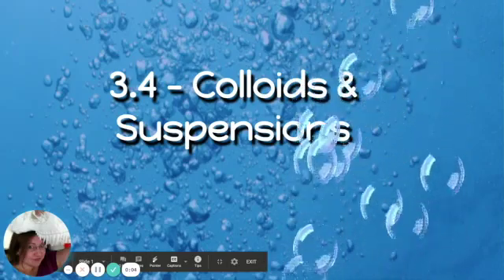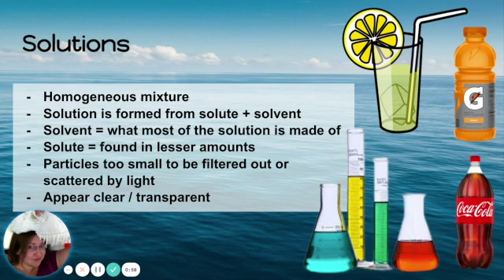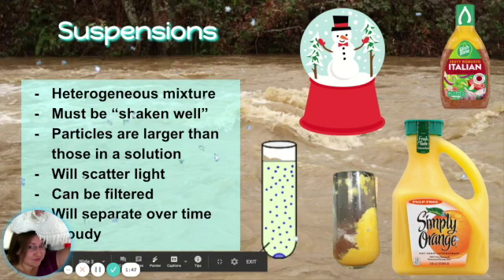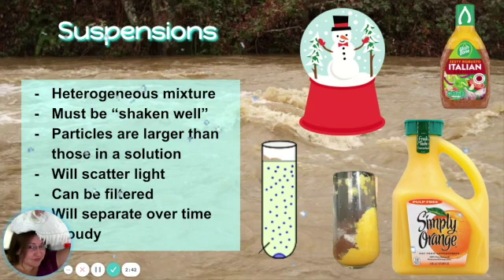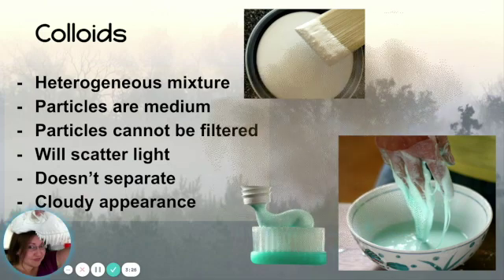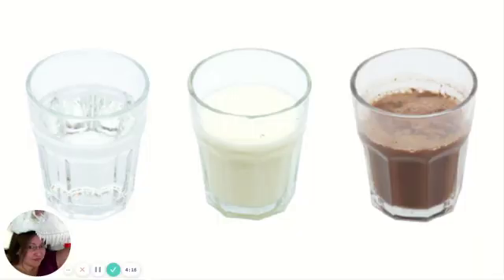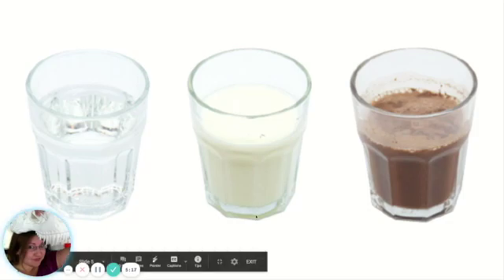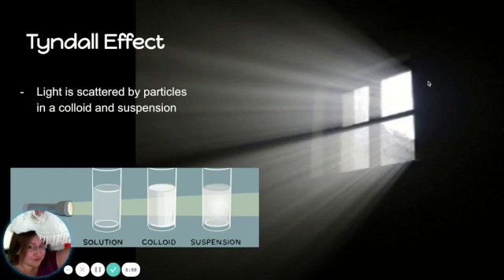3 4 - Colloids and Suspensions